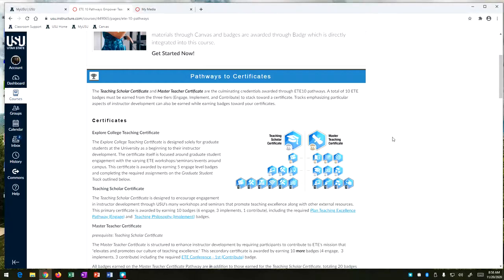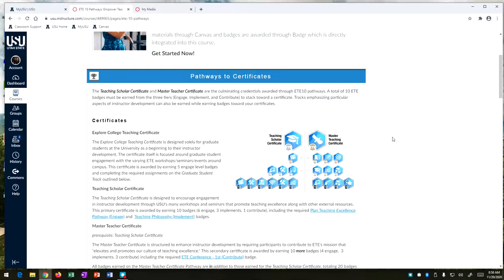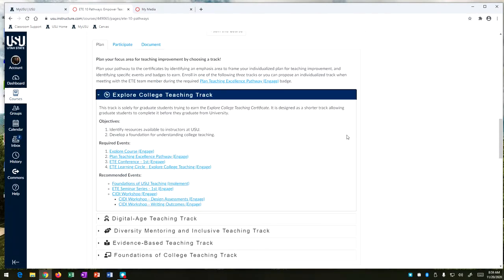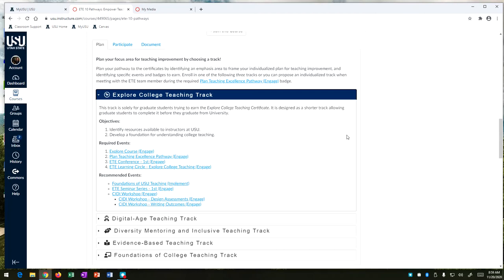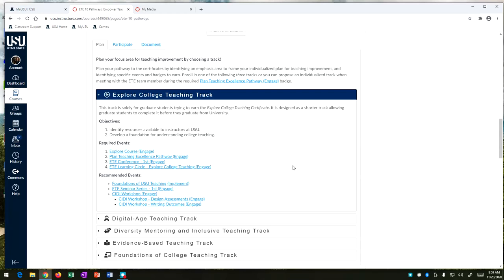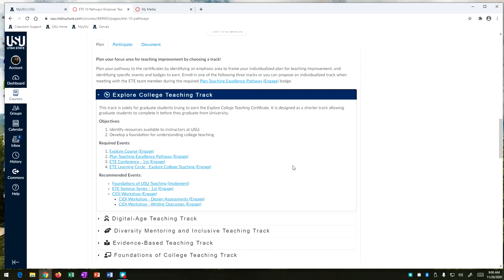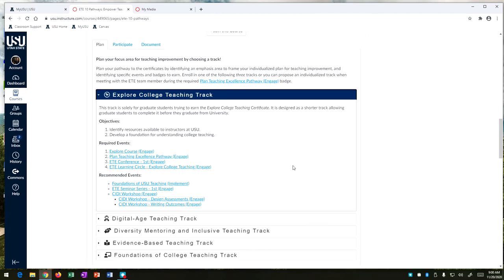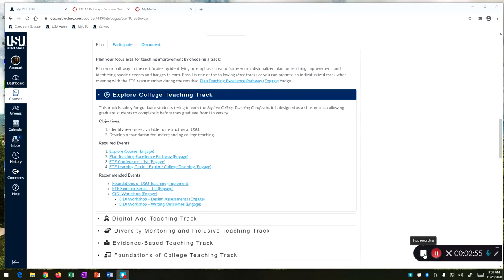ETE10 Explore College Teaching Track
Jocelyn Cuthburt

This track is solely for graduate students trying to earn the Explore College Teaching Certificate. It is designed as a shorter track allowing graduate students to complete it before they graduate from University.

Objectives:
-Identify resources available to instructors at USU.
-Develop a foundation for understanding college teaching.

Required Events:
-Explore Course (Engage)
-Plan Teaching Excellence Pathway (Engage)
-ETE Conference - 1st (Engage)
-ETE Learning Circle - Explore College Teaching (Engage)